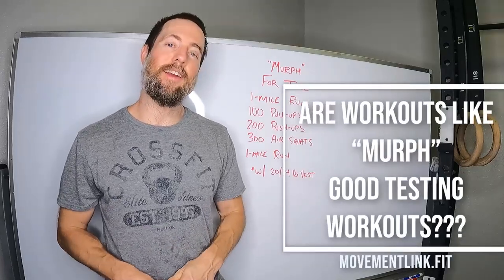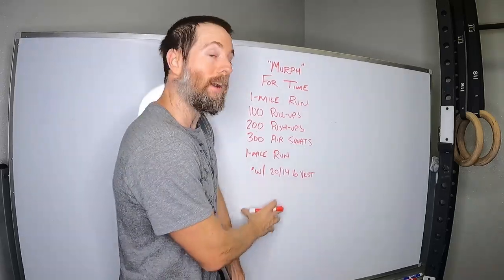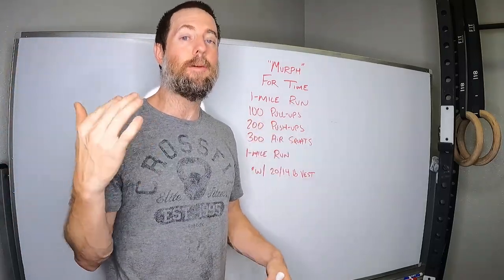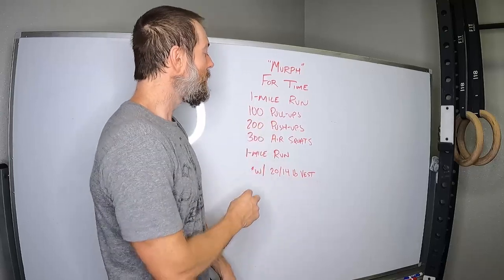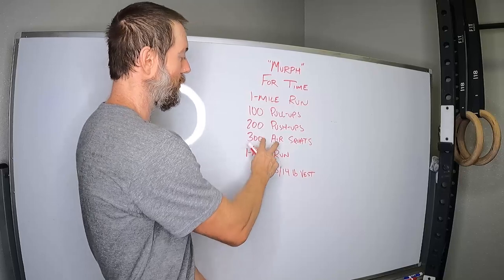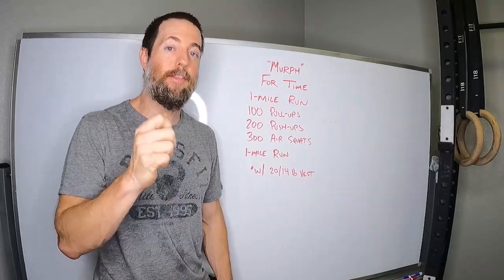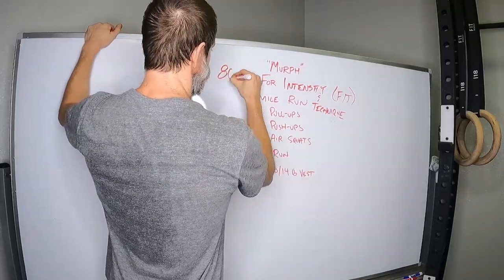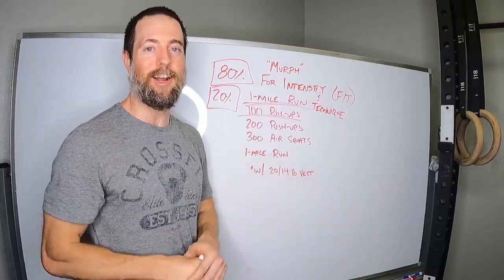Is Murph a Good Test of Fitness?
"Murph" is a classic CrossFit Hero workout honoring US Navy Lieutenant Michael Murphy, who was killed in Afghanistan June 28th, 2005.  The workout was a favorite of Michael's and consisted of 100 pull-ups, 200 push-ups, and 300 air squats bookended on the front and back with a 1-mile run, all why wearing a 20lb weight vest.

CrossFitters tend to perform this memorial workout sometimes on memorial day or independence day.  But, many CrossFitters get too caught up in their scores and turn "Murph" into something that, in my opinion, it's not great for, a test of fitness.

Don't get me wrong, I LOVE doing "Murph" and love the tribute aspect, but what I'm questioning is that is this a good benchmark workout and is there a better way of thinking of what workouts are best for using as testing benchmarks.   Before anyone goes off the rails and gets too fired up about this topic, I want to be clear that I think "Murph" is a great challenge and training workout.  Let's define what I'm talking about more clearly.

Training - Completing workouts with the purpose of maximally improving fitness for your individual goals. We do not keep scores in training workouts because to maximally improve fitness, we need to build technique along side intensity. Technique is developed best when the priority is maintaining good technique under stress. Taking scores (for reps, for time, for load) undermines that priority and is a detriment to training. Just because we are not taking scores on training workouts, does not mean we are not going hard. We are simply not looking for short-cuts within competition movement standards to finish faster or get more reps in. We want as many high quality reps as possible as we do things For Intensity and Technique (F.I.T.).  I like about 80% of workouts to be Training. This allows working out in a way that maximizes progress.

Testing - Testing your fitness progress through tracking benchmarks. These can be maximal lifts (1 RM, 3 RM, 5 RM, etc.), max sets of bodyweight exercises, cardio time trials, benchmark MetCons, and mobility tests. I like 20% of workouts to be testing. On these testing days, we are maximizing intensity using and challenging the techniques we have learned and developed. We will take scores to help you know what benchmarks are important to track and you to judge the effectiveness of the workout program combined with your lifestyle.

With these definitions, there are certain exercises that lend themselves better or worse for testing.  For example, in "Murph" there are 200 push-ups.  If we are using push-ups for training, then a neutrally braced core, stable shoulder, and full range of motion with a hand placement that maximized adaptations would be the priority.  But, if we are using push-ups in a testing workout, the priorities change.  Within competition standards of the push-up, typically chest and thighs tough the ground and arms lock-out at the top, we will push as fast as possible.  To do more push-ups, faster within competition standards, there are ways to manipulate spine position that effectively makes you press less weight.  You can manipulate hand positions to manage fatigue.  You can also bounce your body off of the ground to assist in doing less work at the bottom of the push-up.  Said in another way, the strategies that will best maximize adaptation and transferability are no longer in line with the strategies that will create the best scores.  Ideally, when choosing benchmarks, we want to do things that will keep a premium on using good technique, even when the focus is on scores.

Not only does the go fast contradict the techniques we want to enforce, even with a judge it is really hard to standardize competition reps of push-ups.

Let's look at running with a weight vest.  This is a perfect example of a good testing exercise.  There are no movement standards needed.  In Murph, it's simply did you travel 1-mile.  You can walk, crawl, skip, go sideways, run backwards, run like crap, or run with good running technique.  What we know is that take two people with the exact same everything across the board fitness, metal capacity, and motivations, and give one better running technique, the better technique will be more efficient on the runs.  With running, developing technique and leaning on that technique when testing are directly in line with each other.

There are almost an infinite number of exercises and variations that can be great training.  But when we are looking for repeatable exercises that can be used for testing, I recommend really making sure the test continues to be in line with the training principles that you hold dear, so you don't put yourself at odds with the core principles of your training.

Sleds, carries, bikes, rowers, running, climbing stairs, ground to shoulder + or ground-to-overhead + carries or throws, box get-overs, getting up and over things, etc. all lend themselves to be great testing exercises.